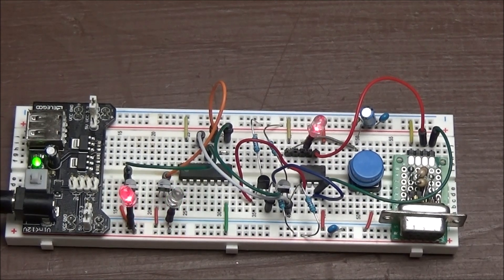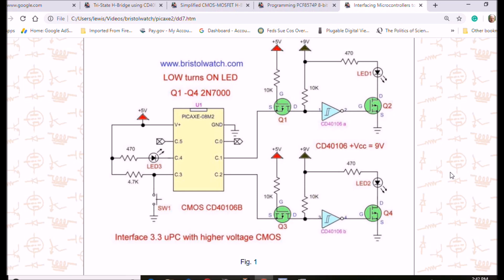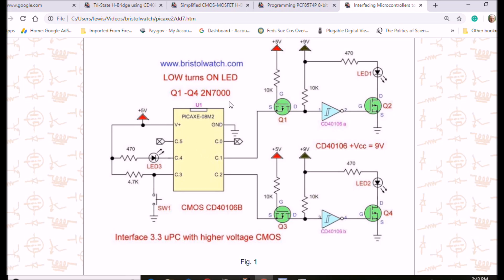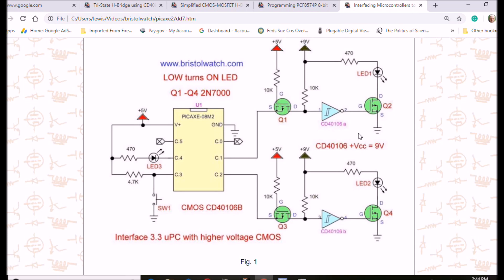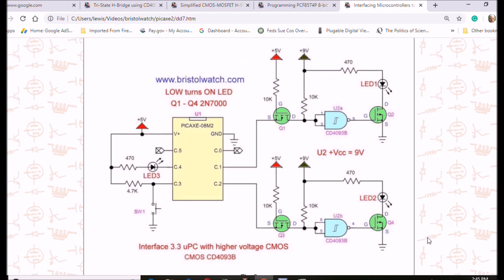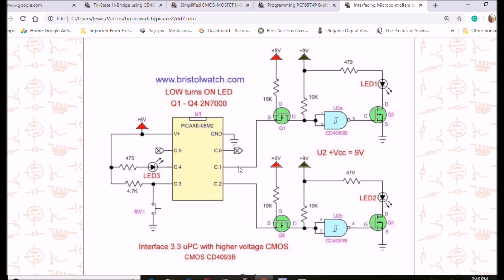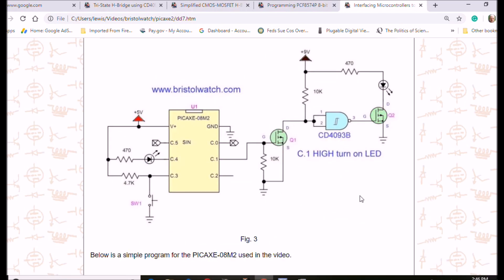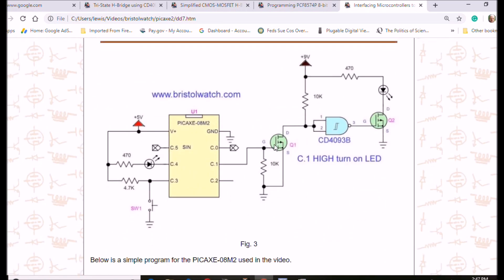Pt. 1 Interfacing Microcontrollers to CMOS and MOSFET Circuits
Part 1 of three.